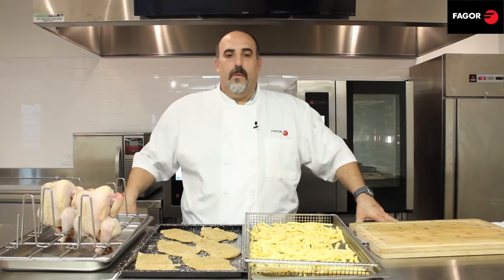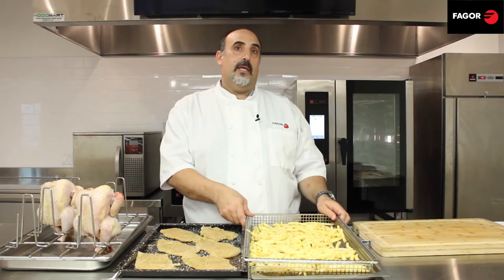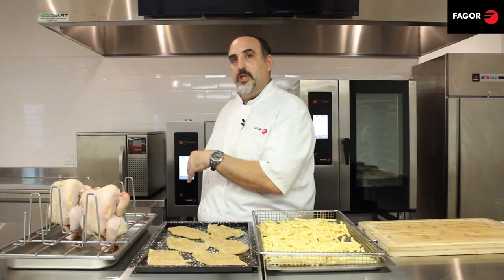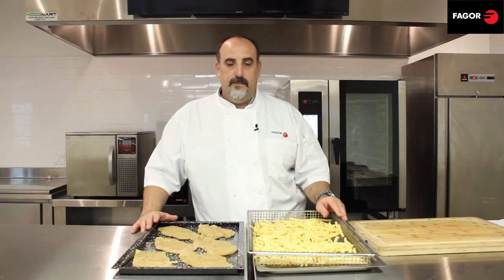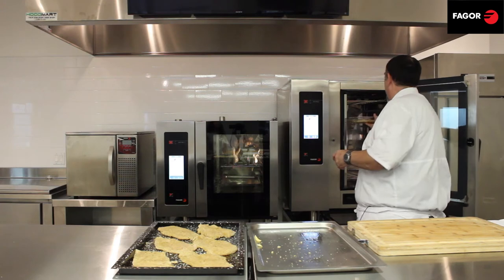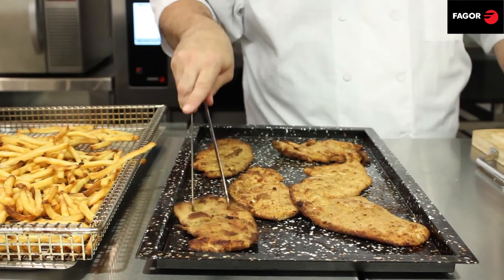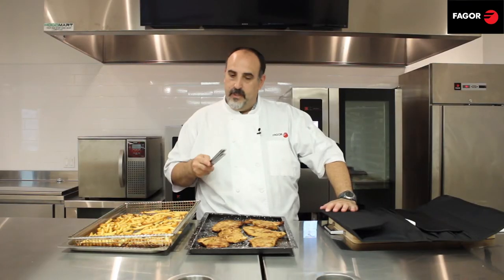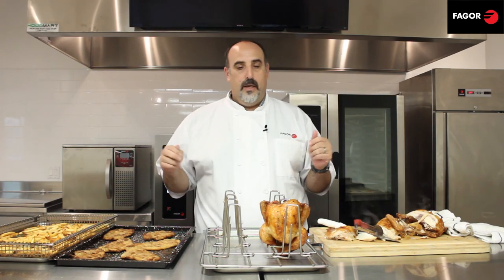FAGOR Combi Ovens: COMBINATION Cooking